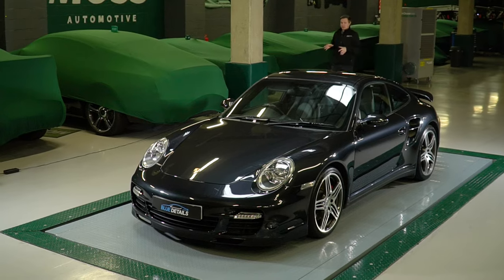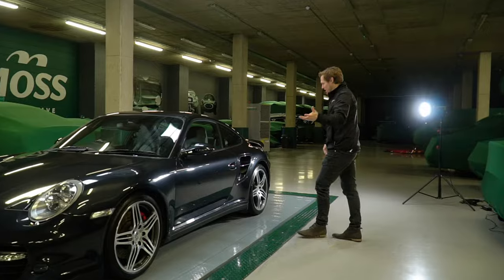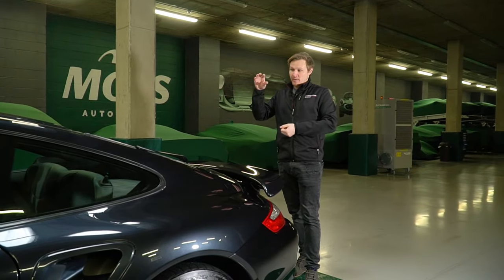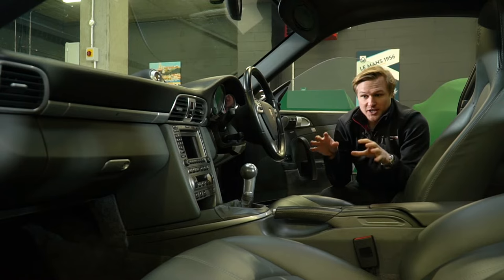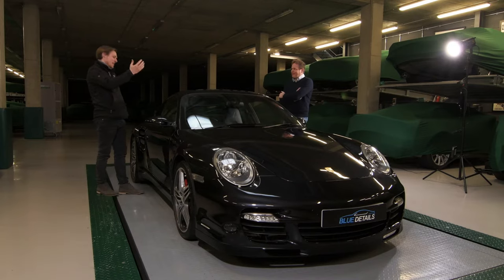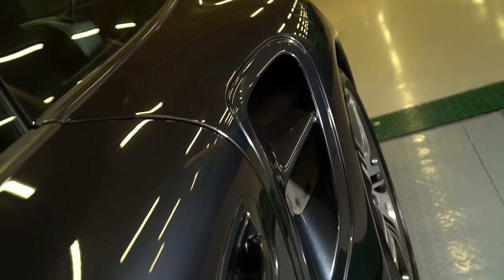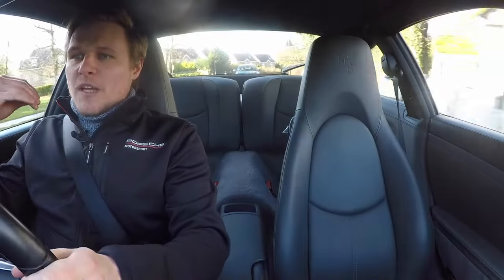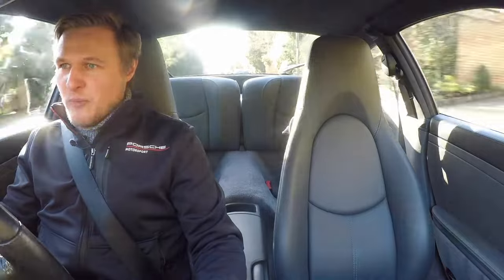Porsche 997 Turbo ultimate buying guide & 2021 drive review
Your ultimate buying guide for the Porsche 997.1 Turbo is here! This video will give you everything you need to know about the 997 Turbo, including a complete rundown of the spec and stats behind this brilliant 911 all-rounder which offers supercar performance for 718 Boxster money.

I also chat to an industry specialist for a market view of the 997 Turbo, plus there’s a 2021 drive review – can the last 911 Turbo with that fabled Mezger engine still impress 15 years after it was first released?

The 997 Turbo followed the 996 Turbo of course, but as we’ll see in the video, the 997 Turbo offers a lot more car for a little more cash, with a big power increase to 480bhp, plus extra tech such as Sport Chrono, PASM, and Sport mapping, which is all still part of the Porsche 911 Turbo armour today. But what do you need to look out for when buying a 997 Turbo? My ultimate guide will tell you everything you need to know!

This exceptional 997.1 Turbo with manual transmission is currently for sale at Jonathan Franklin Cars: visit jonathanfranklincars.com.

- WANT TO FINANCE YOUR NEXT 911?
Your dream 911 might be closer than you think! That Nine Eleven Guy's recommended finance experts are Rare Car Finance, your trusted partner for all Porsche sports cars valued over £25,000.

911-inspired apparel can be found on my Teespring online store 'That Nine Eleven Merch', just click/tap on the options below each of my videos to browse the full selection exclusive to my shop.

Follow me @lee_sibs for more bespoke Porsche content and behind-the-scenes videos.

Road to Redline is the Porsche podcast dedicated to the people and the stories behind the world's finest sports cars. Available on your preferred podcast platform!

Filmed and part edited by Blades Media.